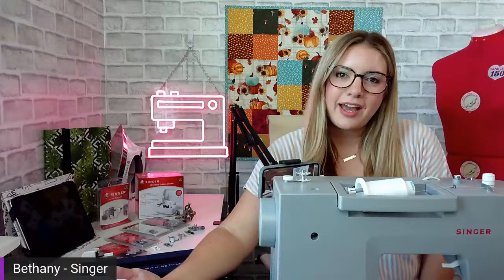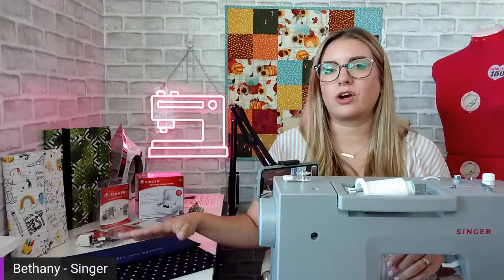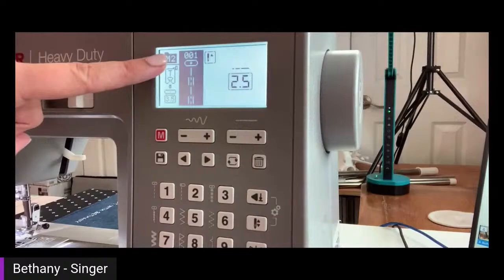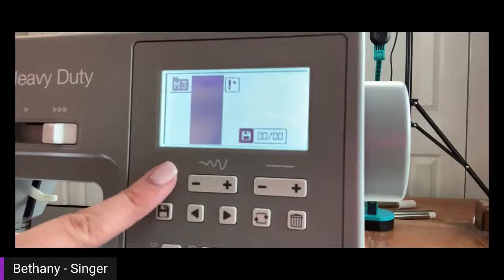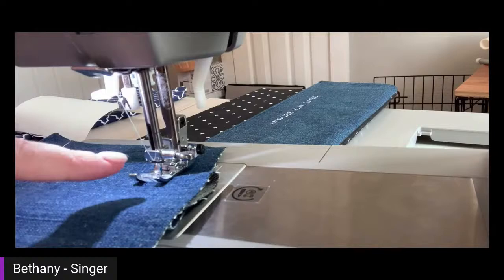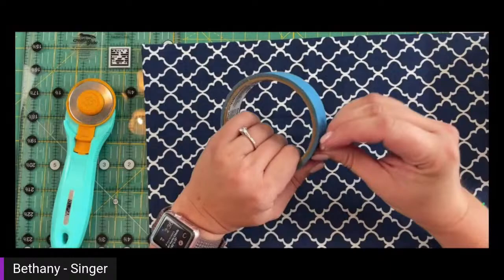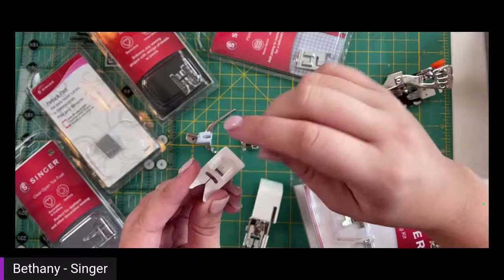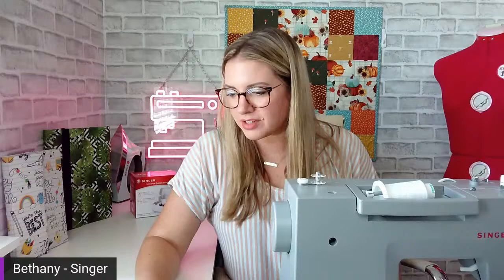Tips & Tricks for Making the Sewn Tablet Cover Project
During today’s Live, SINGER® Educator Bethany McCue shares some tips for making the Sewn Tablet Cover, our SINGER® Project of the Month!

Notice: Do not click on any links from accounts that are not the official SINGER Facebook page. These accounts are not associated with SINGER, and will be reported to Facebook.